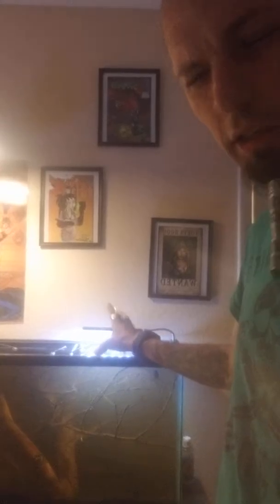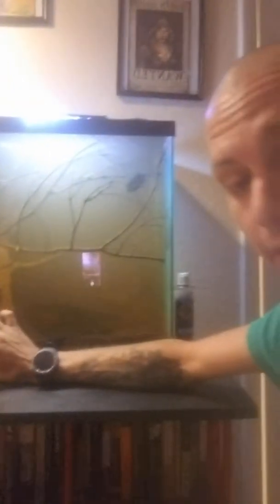Early video 1